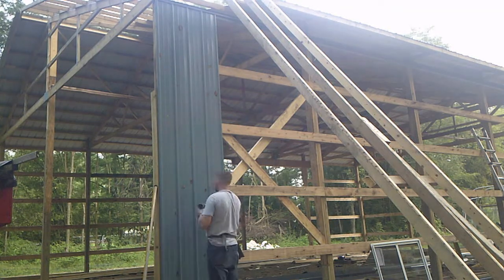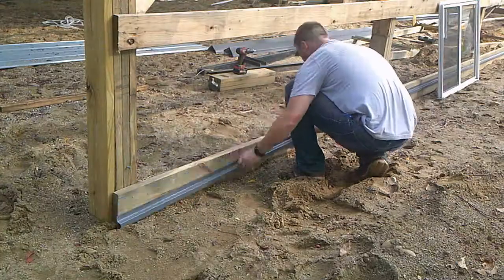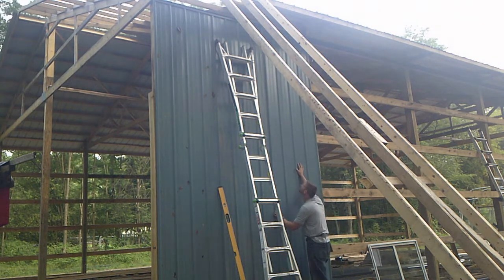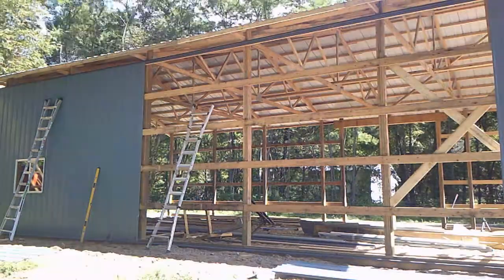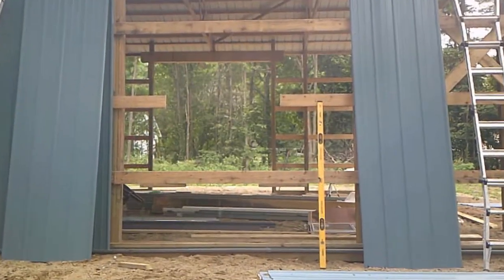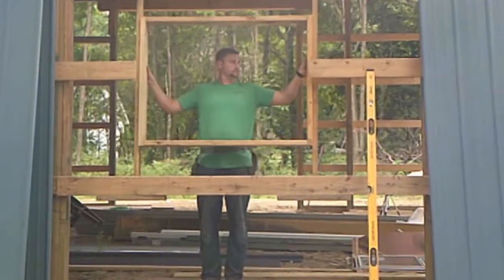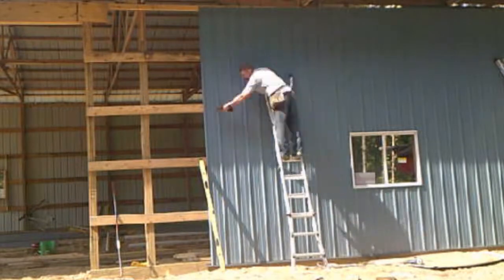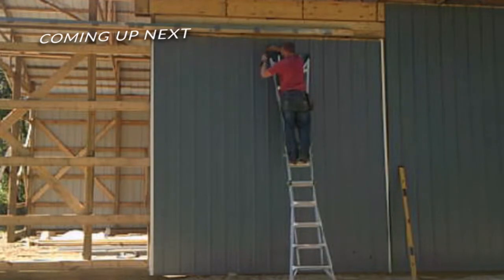Starting a Family Farm. The Barn pt. 7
Here are a few tip and tricks that I found when doing my pole barns side metal walls.  They might not seem like much but you never really know how useful these tips might actually be.